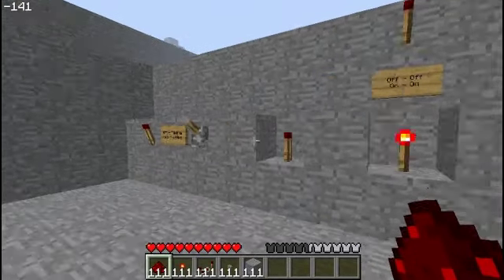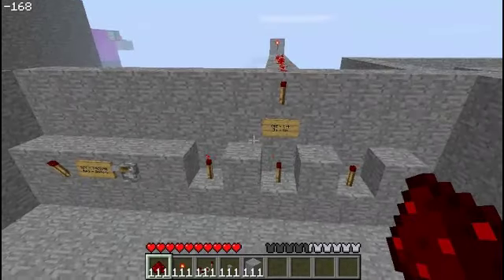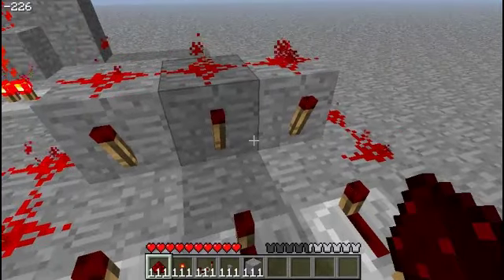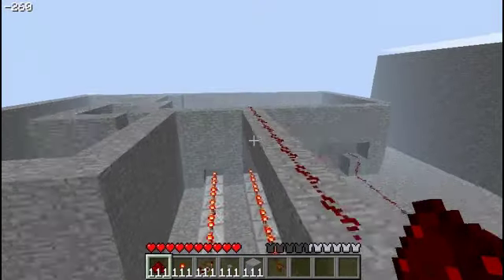[Redstone Showcase]Random Torch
How to randomize a torch.